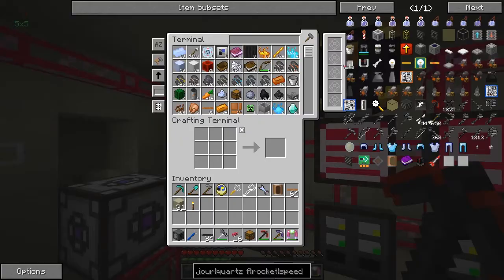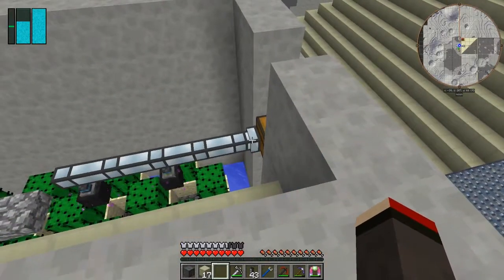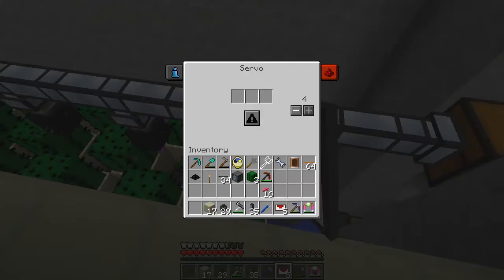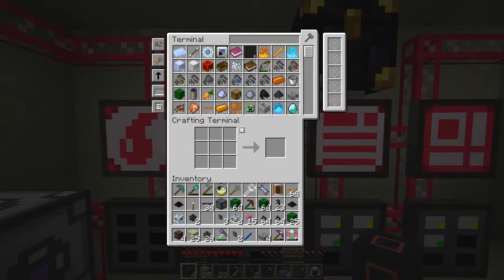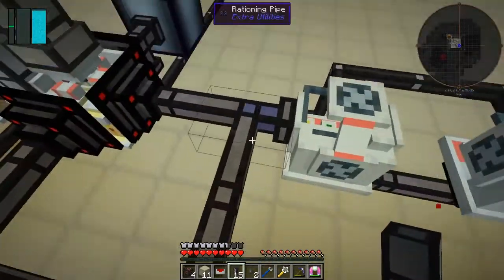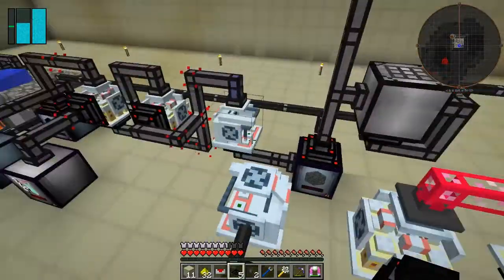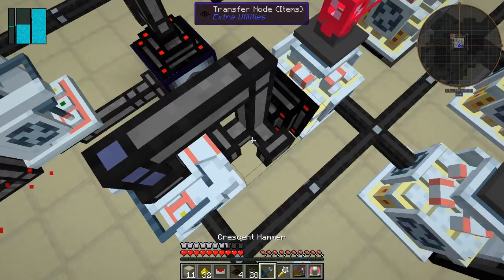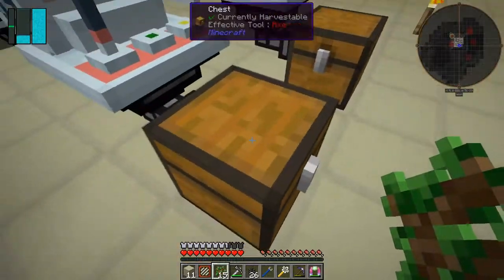Galactic Science 2 #40 - Bronze Synthesis Automation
In this episode we:
- implement Billy Skidmore's vacuum hopper trick
- sorry Billy I was calling you Barry
- feed the Stirling with decomposed uncompressed coal
- connect the machines together to make bronze
- craft a refined iron plate to steel plate

Complete the following quests:
- None :-(

This video is the my fortieth episode of Galactic Science 2, a series of the beta 0.08 mod pack by Caithleen. This a very different Minecraft mod pack.